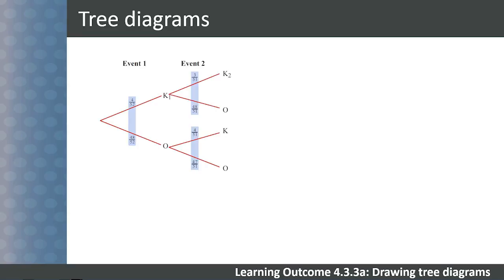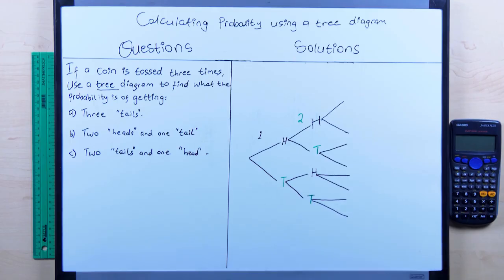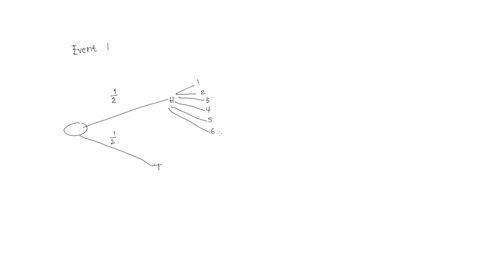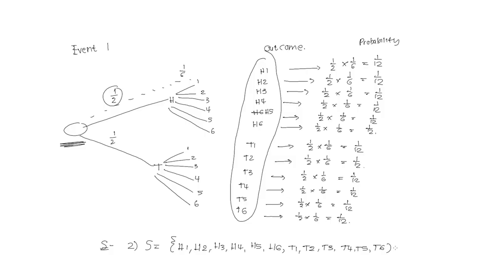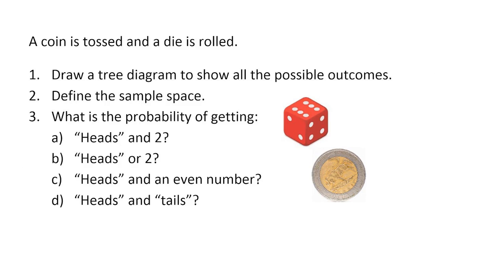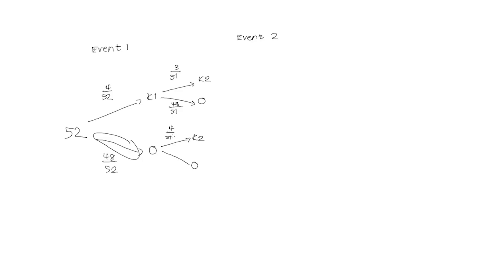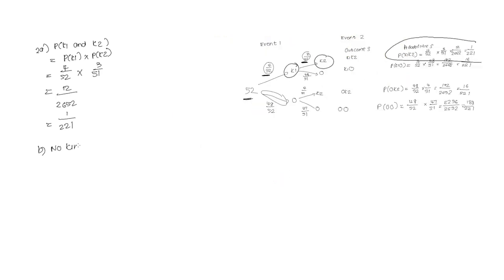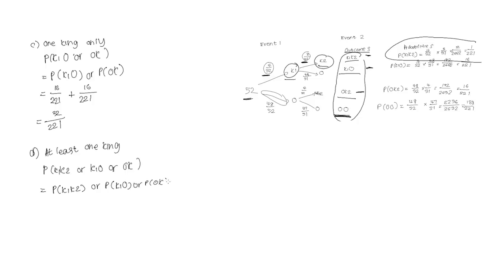NCV LEVEL 4 MATHS PROBABILITY 2